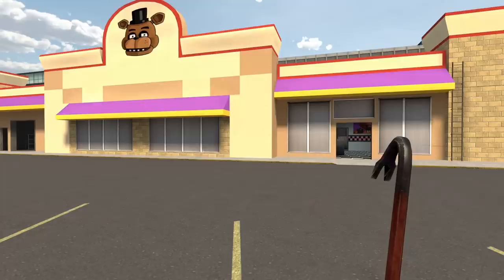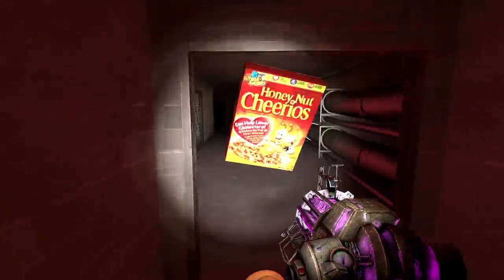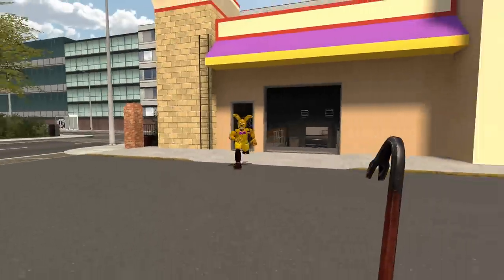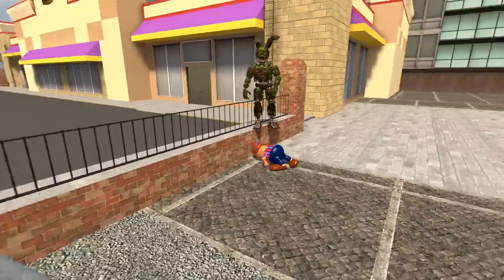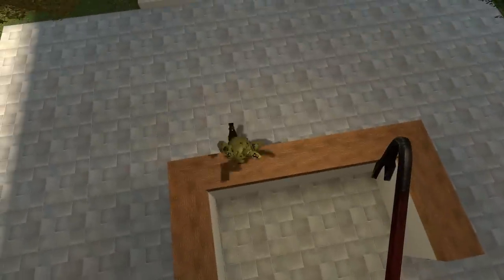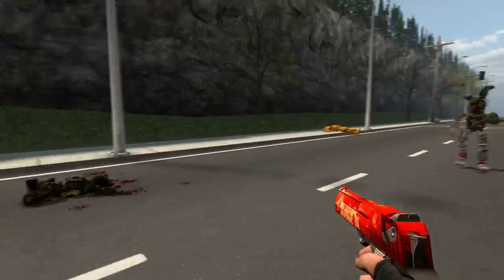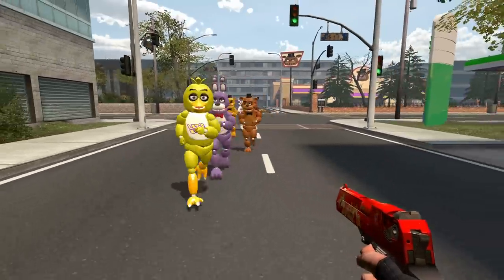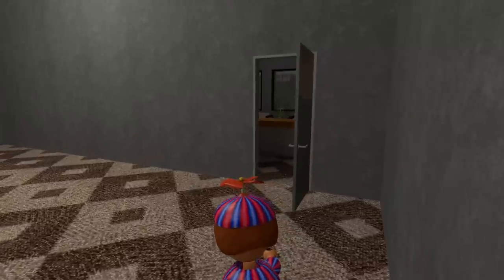Gmod FNAF | Review | Brand New FNAF 3 Springtrap Killer Age Nextbots!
Addon
Killer Age Nextbots - Private

Modern Jack
just a bean
obsecive gaming
Alberto Bernardini
dumb animal fun
TatianaSAwolfie
Sincro slash 87
nahman yacov
fnafplushlolbit lo
Ayden Fauntleroy
11MincraftGoomer YT
Damon Plays
jaylen smart
tedy the Wolf and friends
Wendy Estepp
lasse de fox
Scrubfamily
SuperToadLogan
Ismael Espinal

Classic Channel Members!
Top 15 % of the Field Poker
Creepster Playz
Genevieve Etkin
The Ultra Gamer7107
red eye teh demon
Energies1111
Bralen Joblin
G̷l̸i̶t̶c̶h̶ S̶h̸o̴w̶s̴
MJFNAFY
SaintedBag
Jonny Orser
roblox summerway
The Bluest Wallet
Funtime Freddy
Sara Heyer
LKrispy
Shalea Trevino
Haylee Henson
Priscilla's simp
IcyIvy Gamer
The Golden Remnants
springtrap 69
donna jacobs
Xmas64
Itsmellslike MoltenFreddy
ERRORTrapGaming999
Gingerbread Everything
un system
B. Bonnie The AWESOME Bunny
jay TV
Fnaf and the gang
Projack
Si-krinn Chintavirapunt
Jenny Lim
Sharon Brown
Jennifer Robbins
Ivana Jakic
ian mitchell
Plushtrap The Gamer
Funtime Freddy
beep boop games
Lea Bishop
springtrap 69
jeff 329
Komadoo
Janice Chaffin
RandomChannel.
Blispy
Xman 723 Is the best
red silence
Chrisyt
Link Monster708
Ivana Jakic
Tahmaira Bobb
brother and the sister channel
Thebig_ Burger-jo
LeyrXPlays
michelle mc